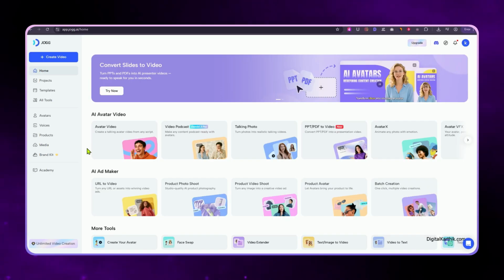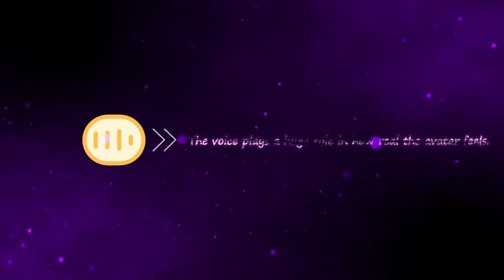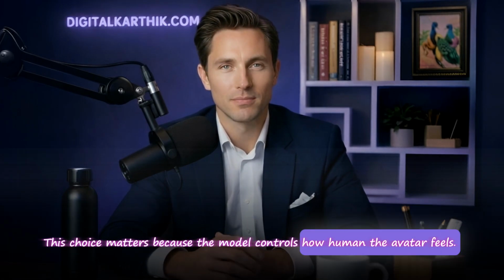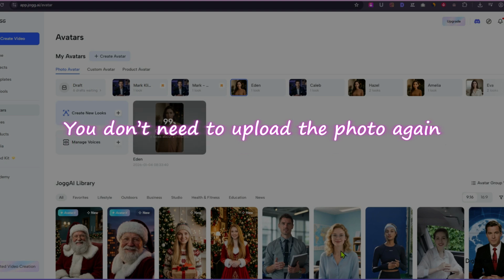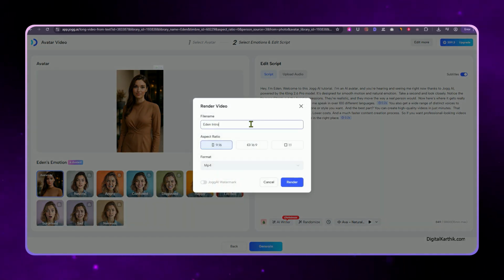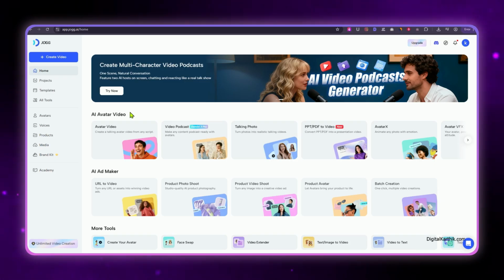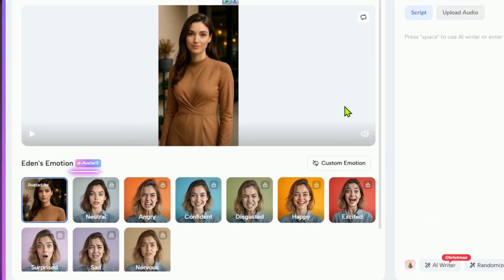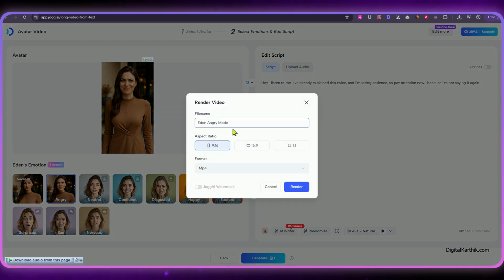I Stopped Using HeyGen After Trying Kling AI (Here’s Why)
If you’re still using the same AI avatar tools as everyone else, you’re already behind.
In this video, I show how I use Jogg AI with Kling 2.6 Pro + Avatar X to create ultra-realistic talking avatars with real emotions—no camera, no mic, no studio.

🕒 Timestamps / Chapters

01:12 Why Kling AI changes everything
00:40 Why I switched from HeyGen to Jogg AI
01:30 Creating a custom AI avatar (step-by-step)
03:40 Choosing the Kling 2.6 Pro model
04:15 Motion prompts that make avatars feel human
05:30 Adding subtitles & pauses for retention
07:10 Avatar X emotions explained
08:40 Unlocking emotional avatars (important tip)
09:40 Final results + real emotion demo
10:09 Who should use AI avatars (and why now)

I only recommend tools I personally use and genuinely find valuable for creators, bloggers, and marketers. Your support helps keep this channel growing — thank you!